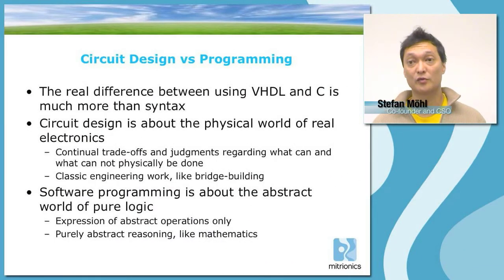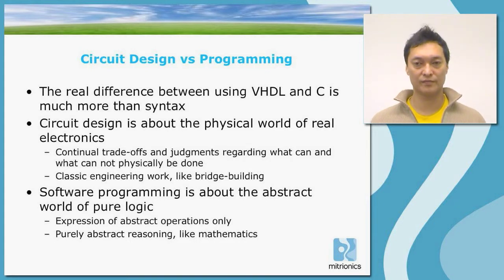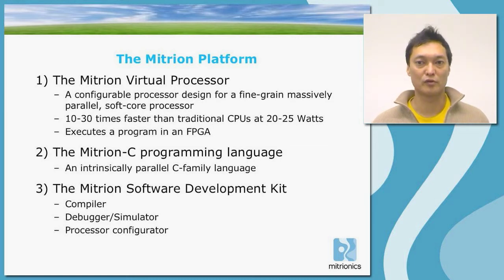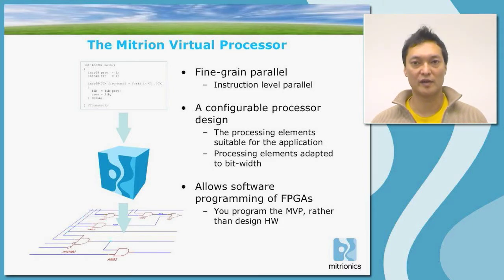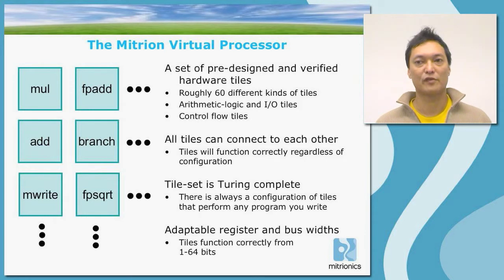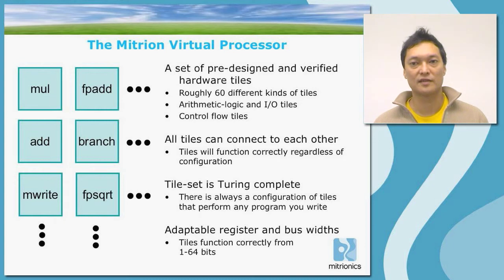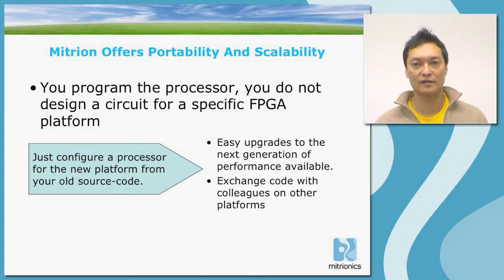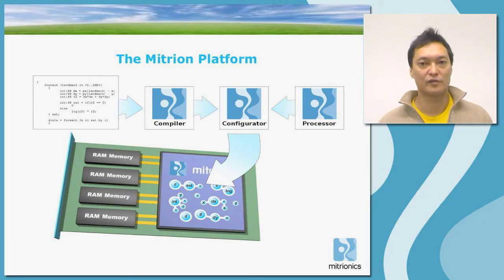FPGAs in HPC: Part 3, The Mitrion Virtual Processor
Mitrionics CSO, Stefan Möhl, gives an introduction to software acceleration using FPGAs and the Mitrion Virtual Processor. The third part discusses software programming versus circuit design and introduces the Mitrion Virtual Processor.